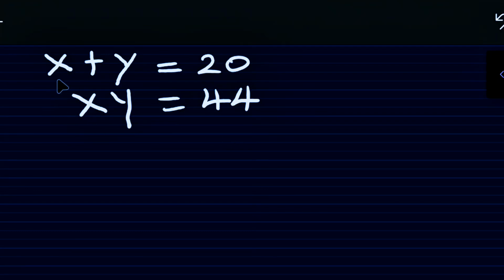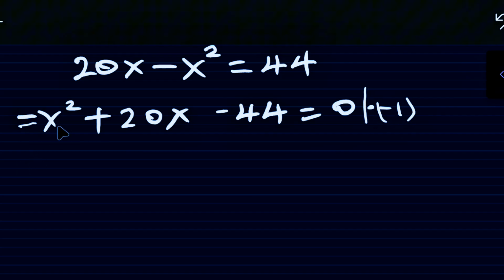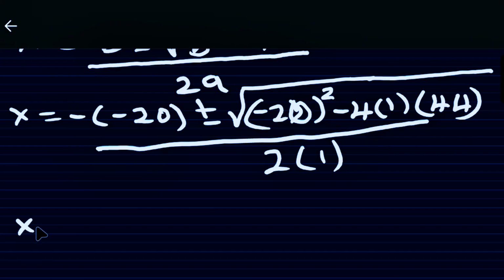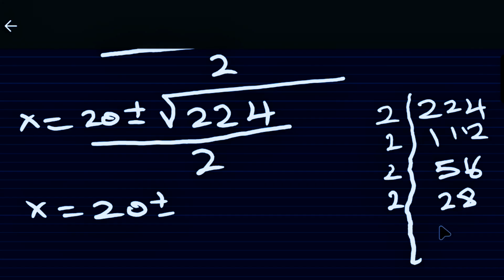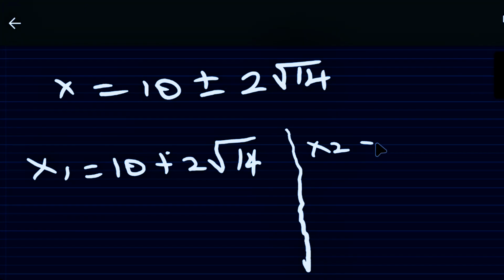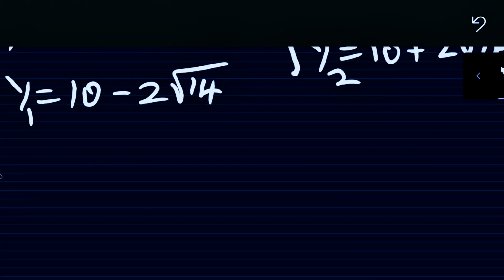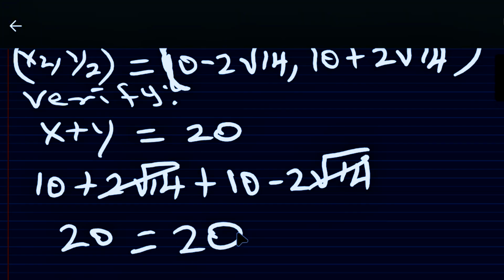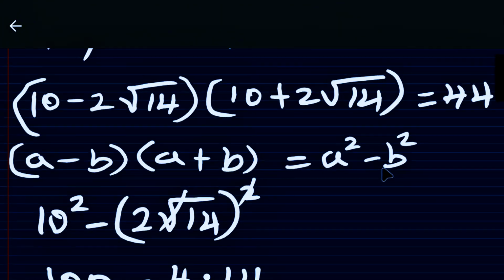3 out of 100 students got this right! 😳 Are you among the 3?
Can you solve this tricky algebra puzzle without falling into the trap? 🤯 **Many failed** this one because a system of equations with a sum and a product can look deceptively simple until you try to solve it without a calculator!

At first glance, finding x and y when x + y = 20 and xy = 44 looks like a walk in the park, but quadratic thinking or advanced substitution catches people off guard. Did you spot the algebraic shortcut right away, or did you get stuck trying to guess the numbers?

 * How to solve a system of non-linear equations using substitution.
 * Using quadratic equations to find the exact values of x and y.
 * The simple, crystal-clear step-by-step solution.